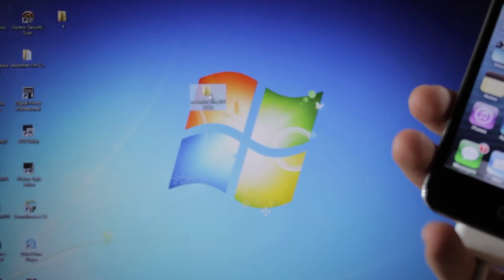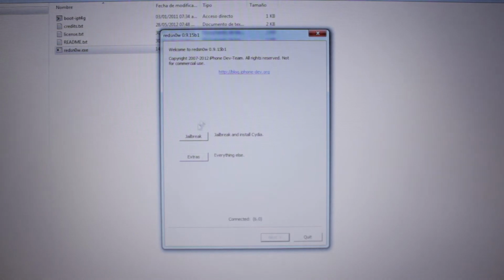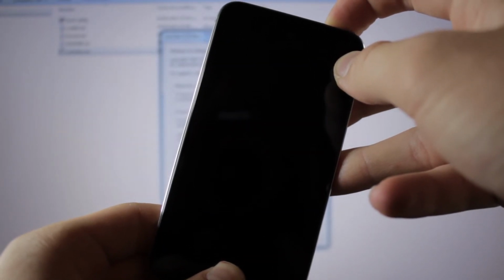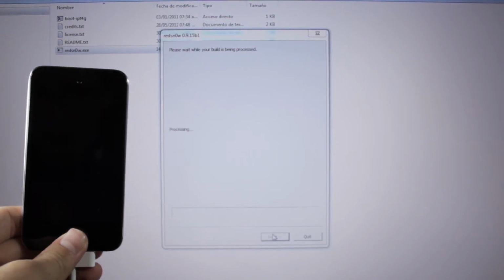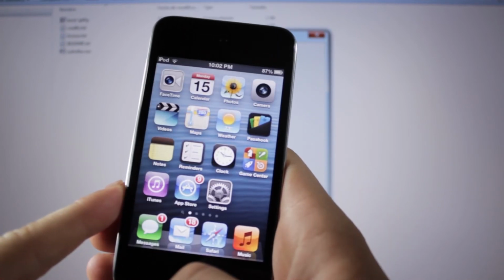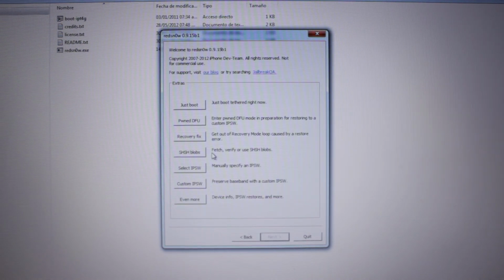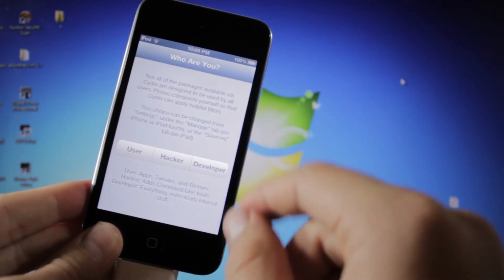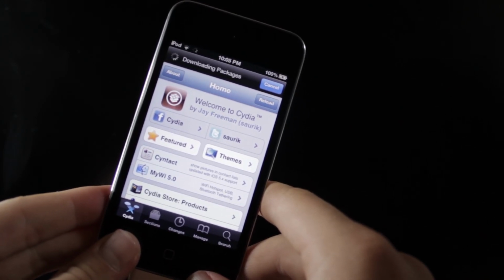How To Jailbreak IOS 6 Tethered And Install Cydia W/O SSH